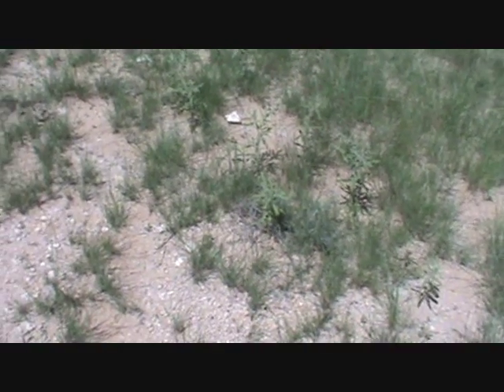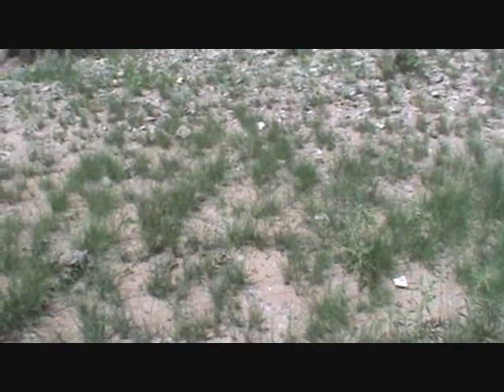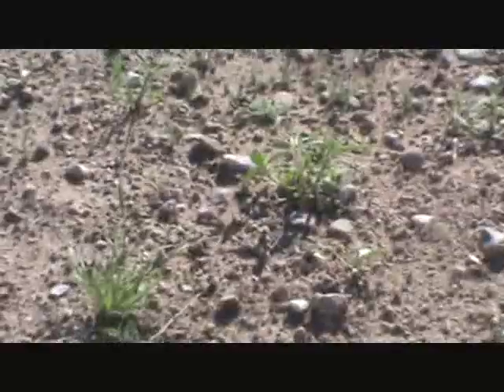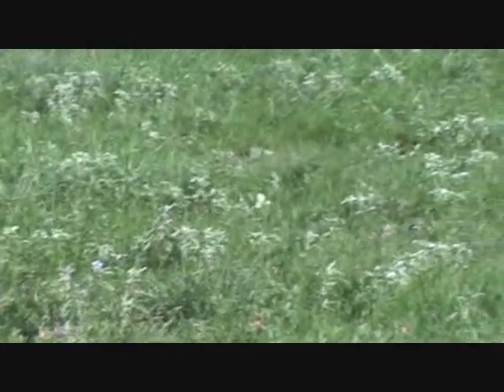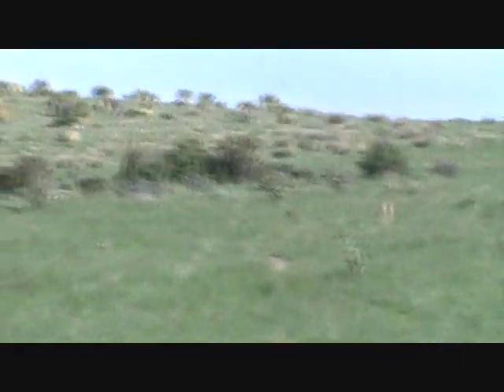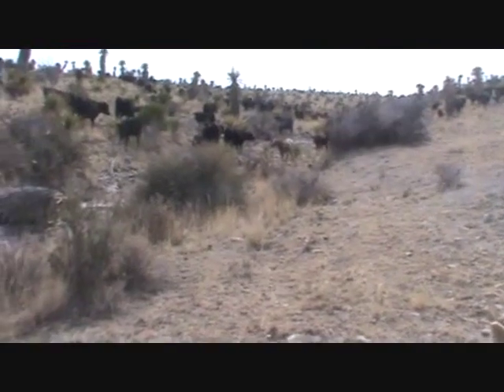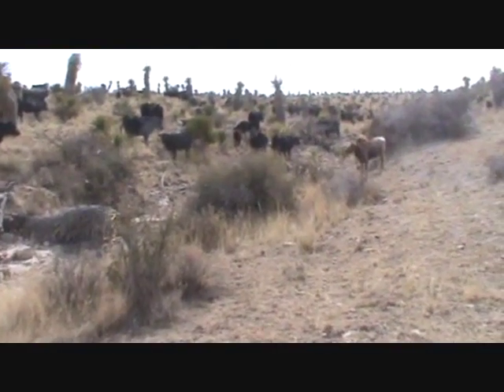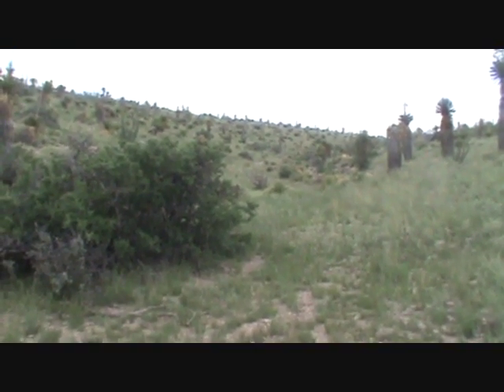2013CircleRanchGrazing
This is a video comparing various areas on the Circle Ranch, in Hudspeth County,  Texas, during their 2012/2013 grazing season. Their holistic grazing plan was implemented by placing cattle, using low stress stockmanship rather than small paddocks.

During this grazing system several experiments were conducted:
1) To see if forage and hydrology could be improved in places left out of grazing plans in un-grazable areas.

2) To see if properly placed cattle would return to graze areas they avoid under normal grazing conditions

3) To see if improvements in forage conditions could be made using placement of supplements as a tool.